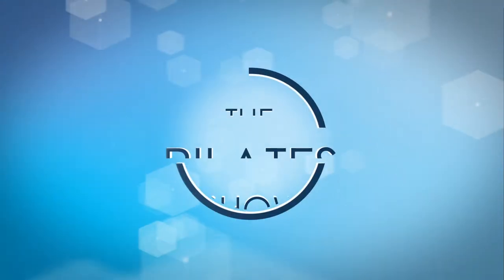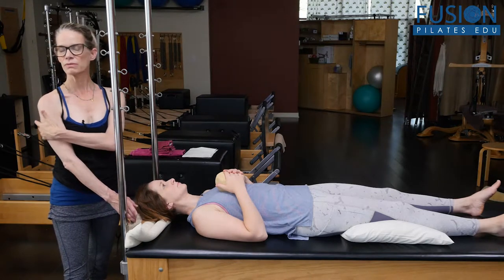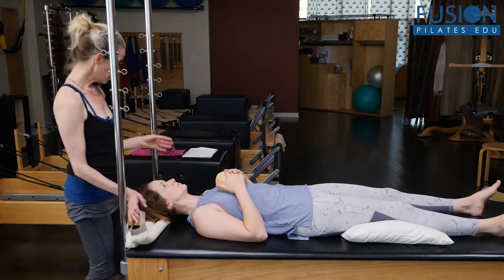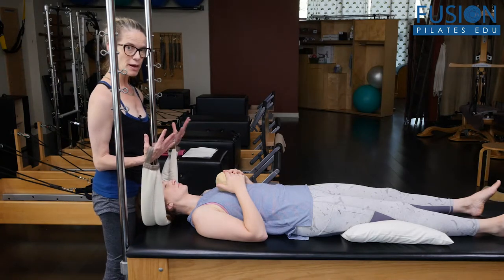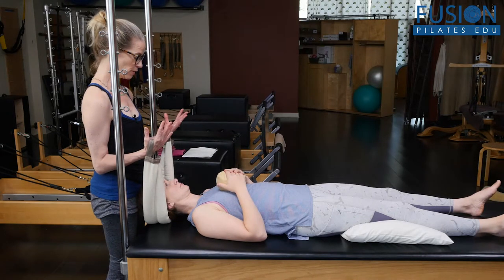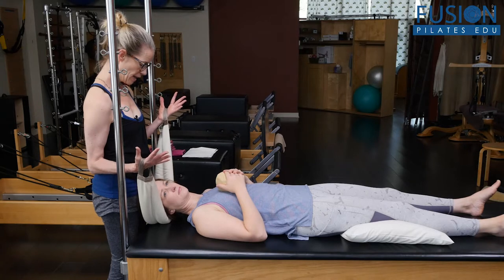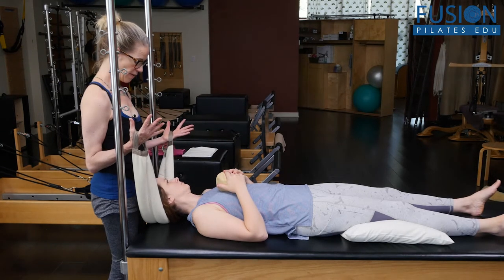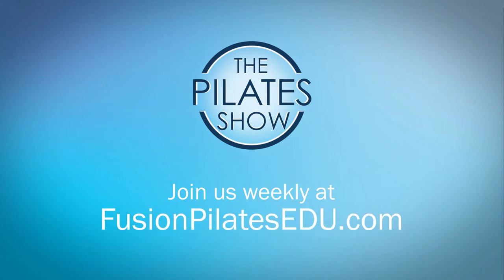Rotation of the Cervical Spine